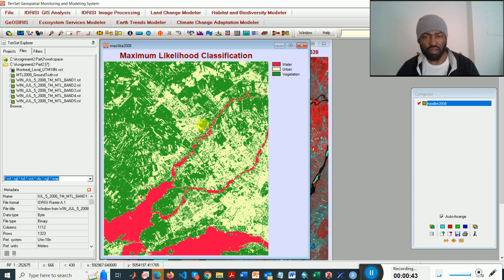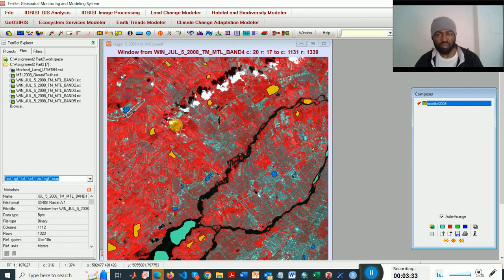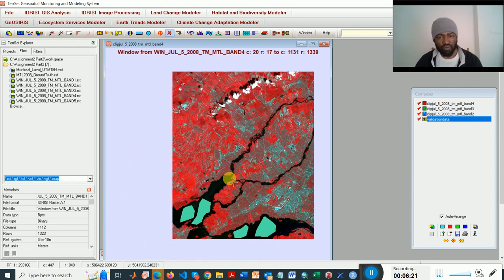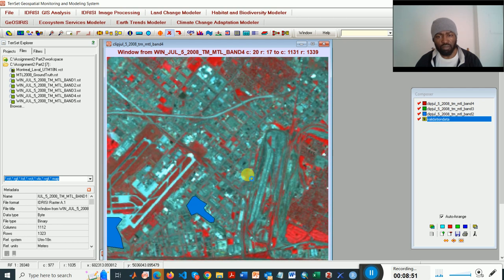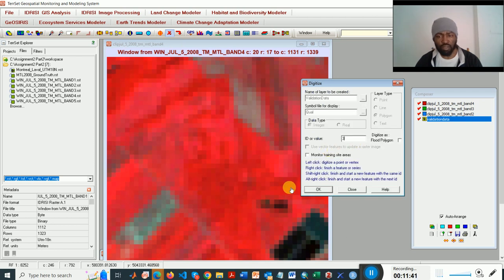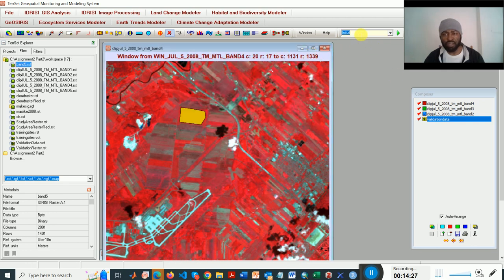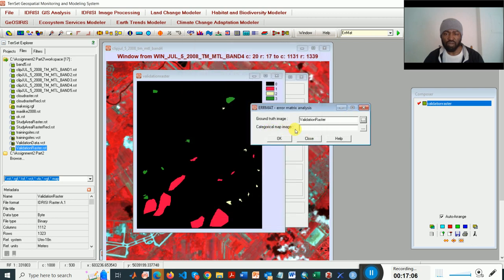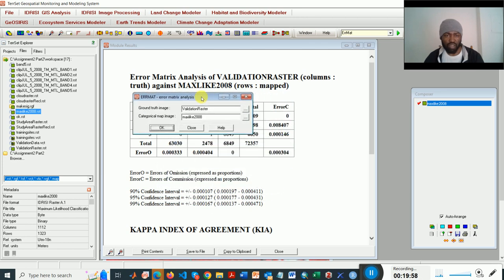How to create a ground truth image for accuracy assessment in Terrset